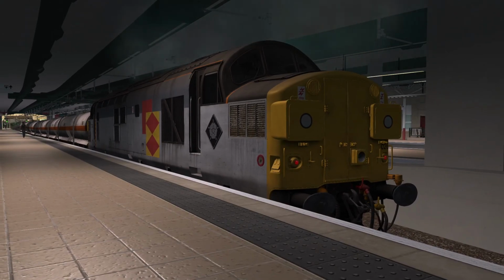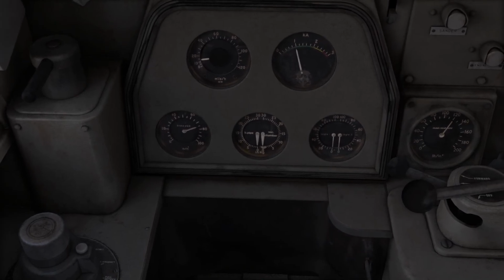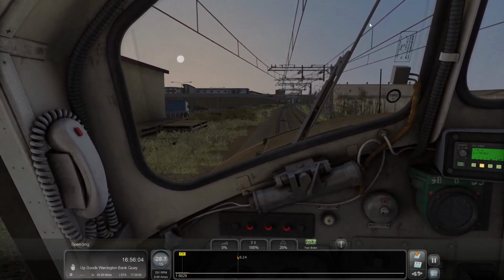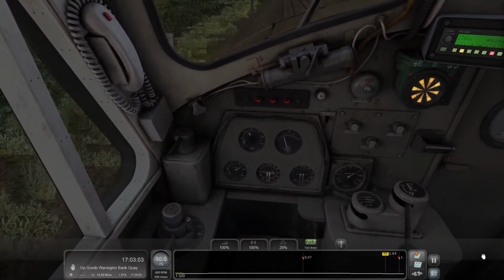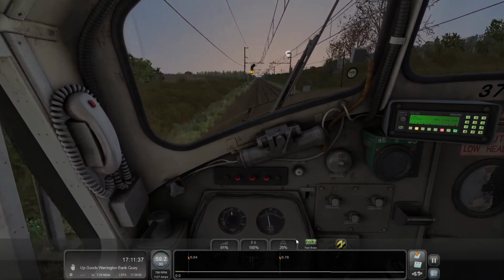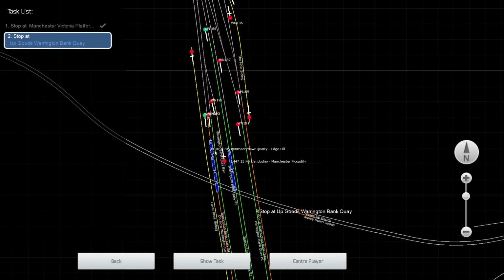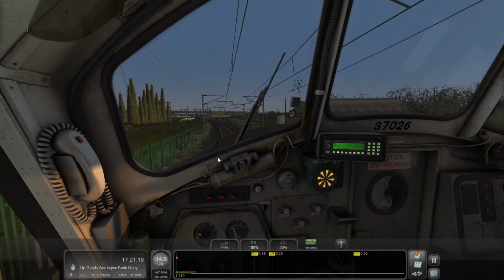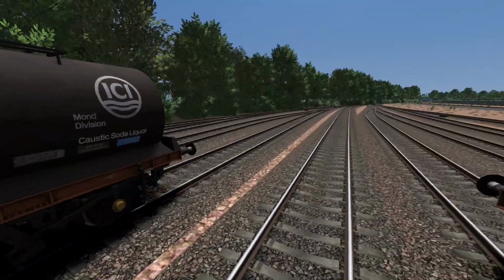Train Simulator 2022 Armstrong Powerhouse TTA Volume 2.